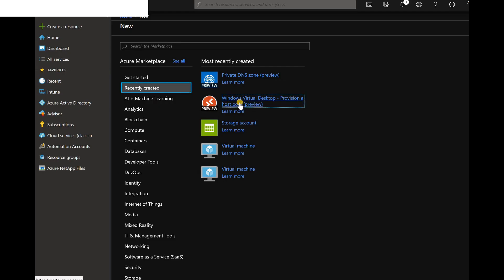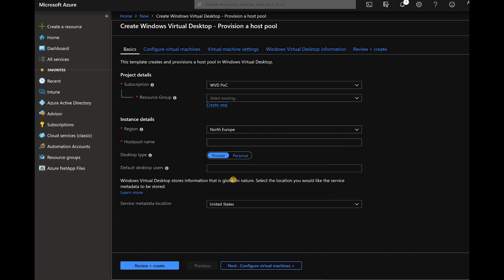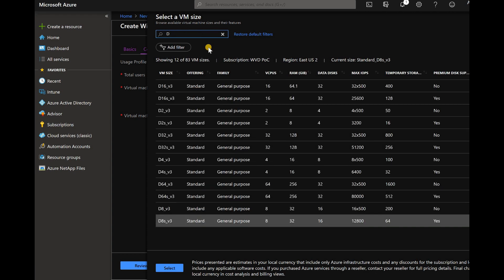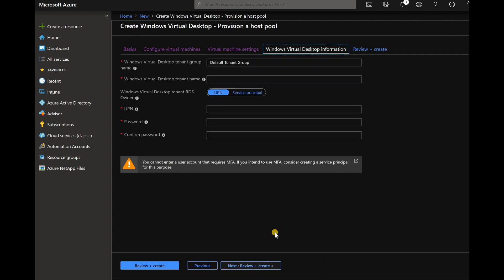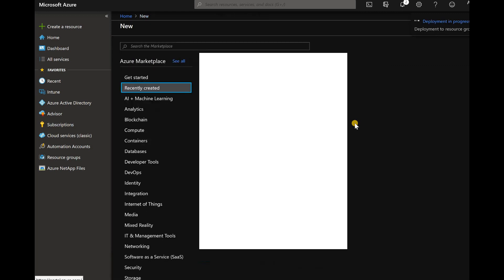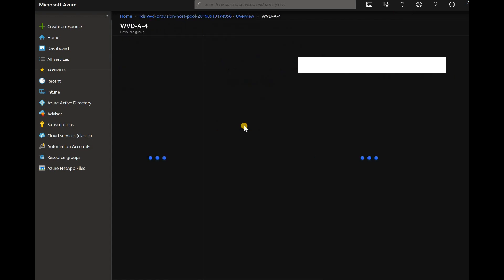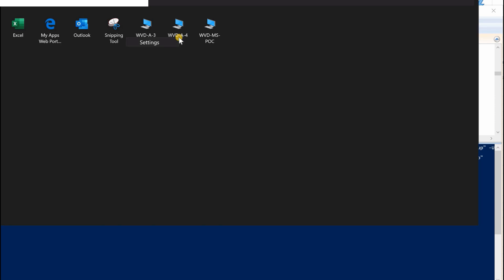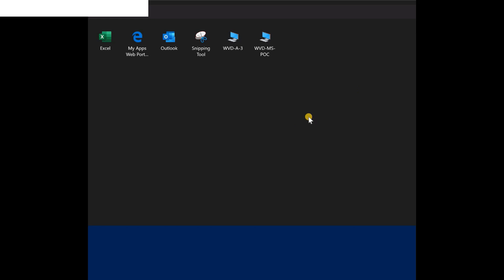How to Create Microsoft WVD Host Pool New Template WVD GA- WVD Host Pool - Faster & Efficient Method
How to Create Microsoft WVD Host Pool New Template WVD GA for Faster Efficient Creation of WVD Host Pool 👍 More details

✔The new template is available to create Remote Desktop Host Pools
✔The WVD host pool creation template is aligned with other VM creation templates in Azure
✔New WVD Host Pool creation template is more optimized and faster than the previous template

Windows Virtual Desktop allows you to deploy and scale Windows and Office on Azure in minutes, with built-in security and compliance.
Windows Virtual Desktop includes the following benefits:
A multi-user Windows 10 experience, including compatibility with Microsoft Store and existing Windows line-of-business apps while delivering cost advantages.
The best service to virtualize Office 365 ProPlus running in multi-user virtual scenarios.
Provides Windows 7 virtual desktop with free Extended Security Updates.
A scalable service to deploy and manage Windows virtual machines, using Azure for compute, storage, rich diagnostics, advanced networking, connection brokering, and gateway.
Allows you to virtualize both desktops and apps.
Deeply integrated with the security and management of Microsoft 365.

Note: While Windows Virtual Desktop is in preview, Microsoft will not be accepting support cases.
PowerShell
✔ Add Users to WVD Host Pool = Add-RdsAppGroupUser -TenantName  $tenant -HostPoolName $hostpoolname -AppGroupName “Desktop Application Group” -UserPrincipalName $UserPrincipalName

✔ Check whether the user is added or not to the WVD Host pool with the following command ... Get-RdsAppGroupUser -TenantName $tenant -hostpoolname $hostpoolname -appgroupname "Desktop Application Group"